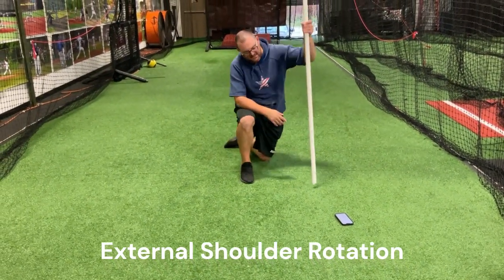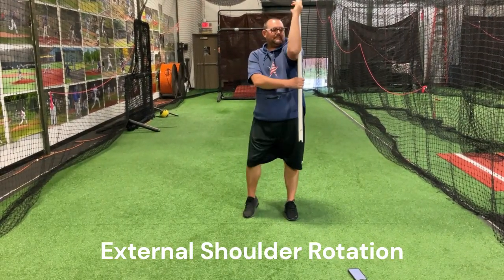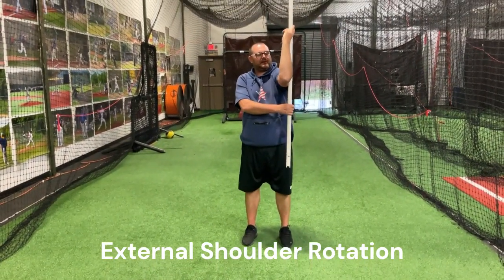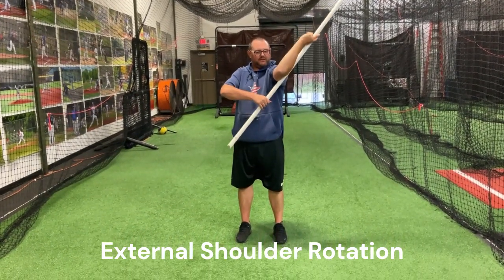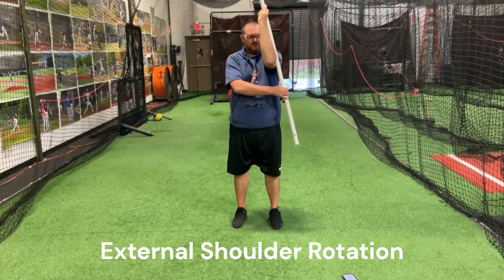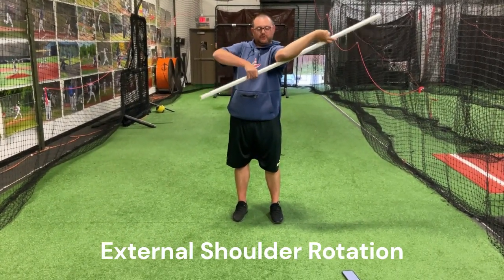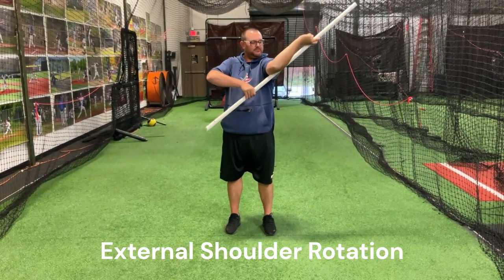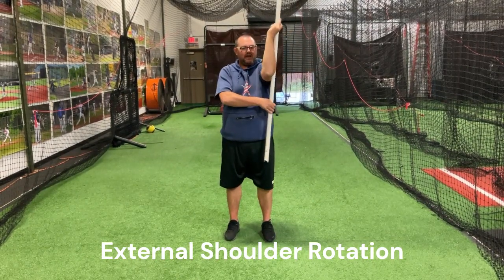UHM 2 External Shoulder Rotation